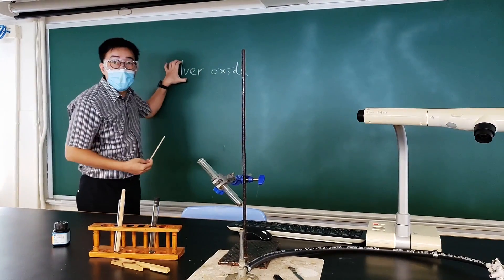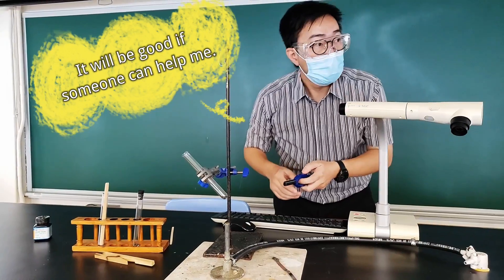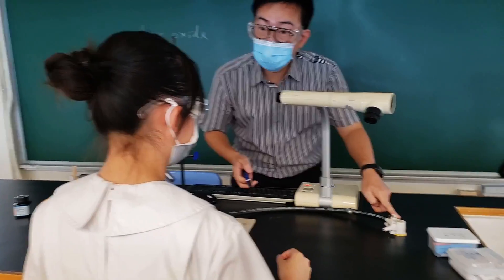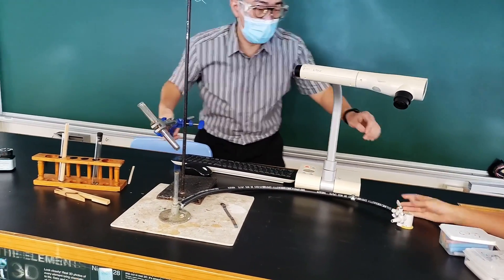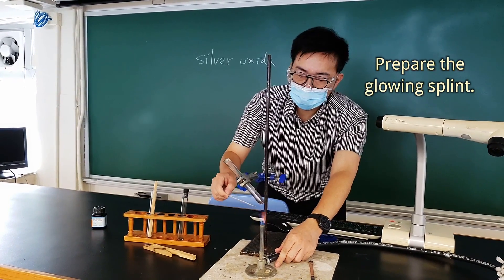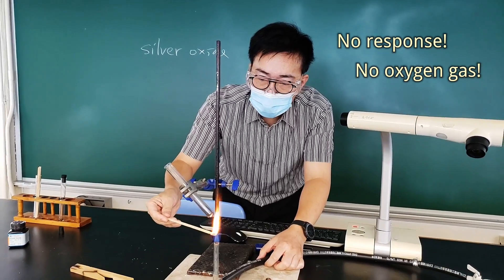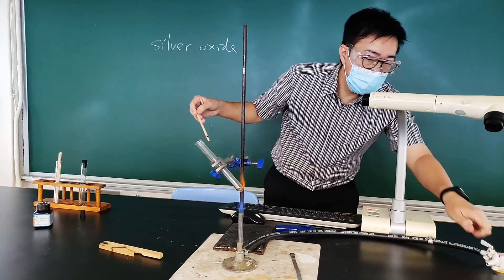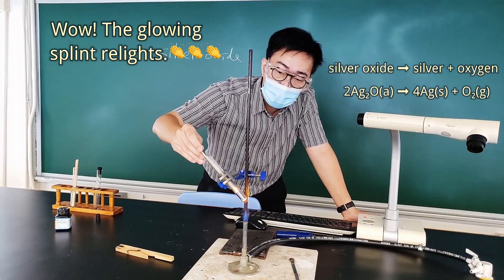[DSE Chemistry] Chemsir Demonstrating the Extraction of Silver｜金屬提取｜English Subtitle (CC)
[DSE Chemistry] Chemsir Demonstrating the Extraction of Silver｜Heating Silver Oxide｜金屬提取｜English Subtitle (CC)
You are strongly recommended to use the 'subtitle (CC)' function in the YouTube. It might make the discussion even clearer.
歡迎讚好👍、分享↪、留言💬大家交流下😆

仲有唔夠 3 日，Chemsir 嘅中三學生就要考化學。Chemsir 突登整咗呢條 2 分鐘嘅片☝️☝️幫你哋溫習。

天啊！試問你又點會估得到  Chemsir 咁正經嘅教學片居然都會有唔同嘅笑位嘅呢😆溫書溫到悶咪順便睇下片減下壓囉😆，小心一個唔覺意會 loop 多幾次，要睇住時間溫書呀😉

By the way，呢條片中四、中五、中六、畢業生、大人、細路，總之有冇修讀化學嘅都啱睇！信我😆😆

上載日後記：
Chemsir 上載完先發覺原來片尾最後的 chemical equation 個 state symbol 打錯咗個字母，正確的 chemical equation 為：

2Ag₂O(s) → 4Ag(s) + O₂(g)

Chemsir 整條片時冇為意撳錯咗鍵盤隔離嗰粒掣😭特此更正，敬請留意🙏🏻

👇Chemsir 個人帳戶
👇Chemsir 化學教育專頁《Chemsir.talking.chemistry》